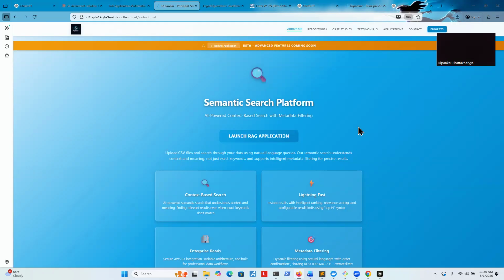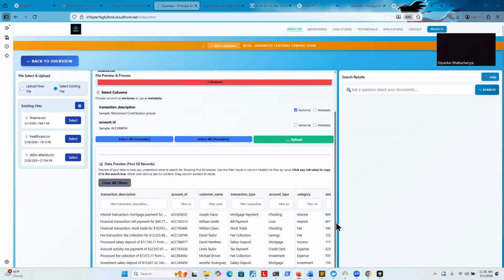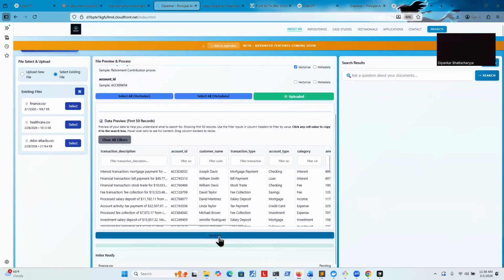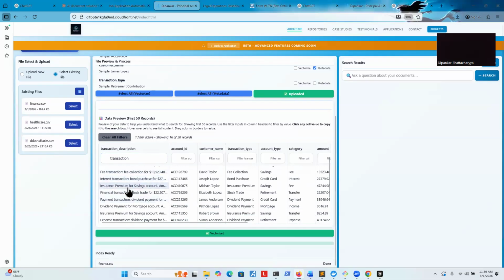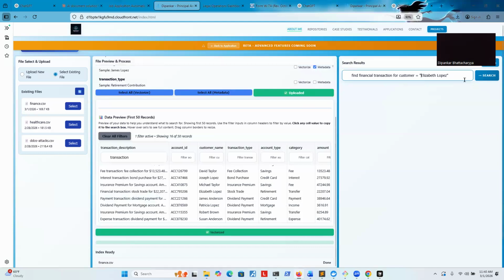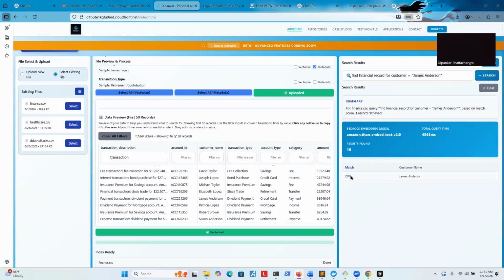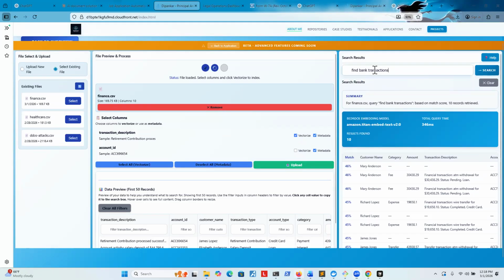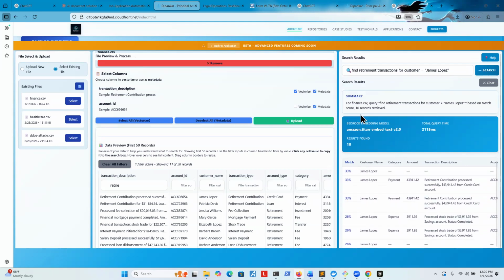RAG Application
Retrieval-Augmented Generation (RAG) for processing any csv files